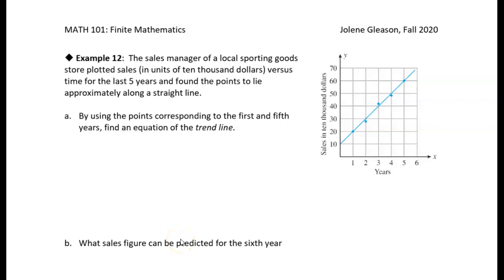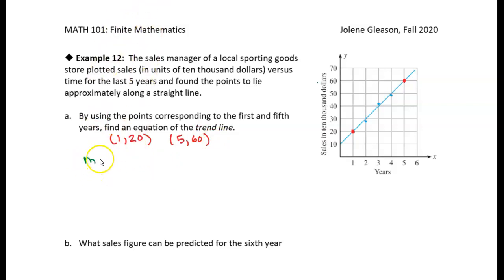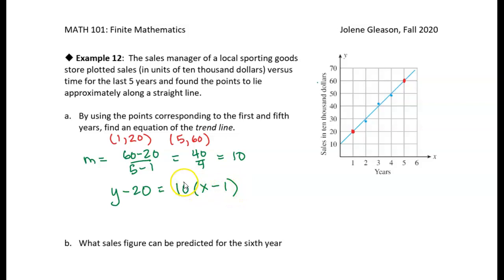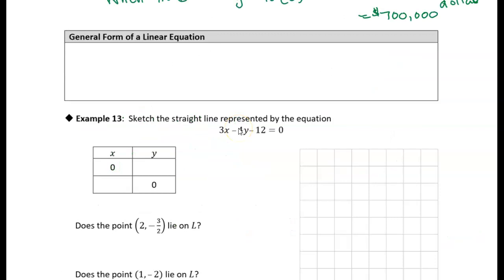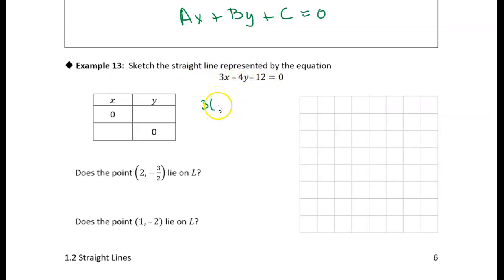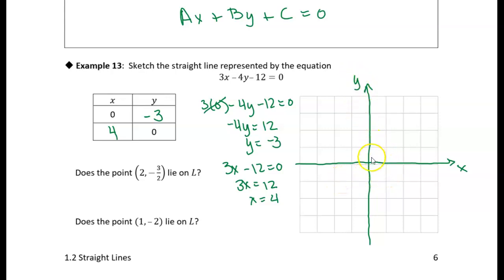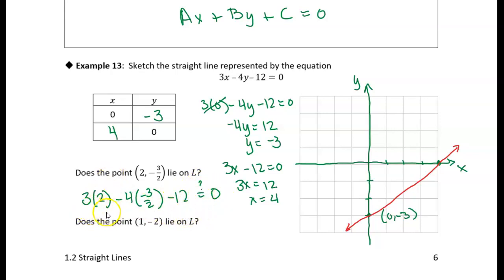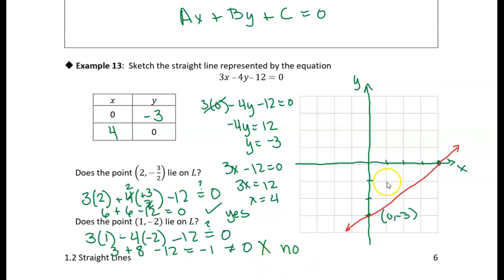1.2 Straight Lines: Examples 12 & 13